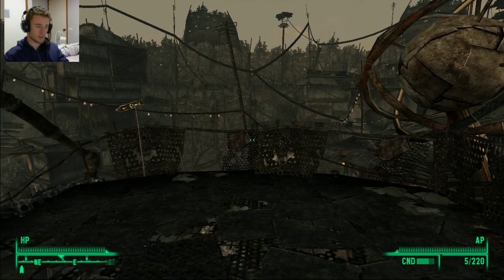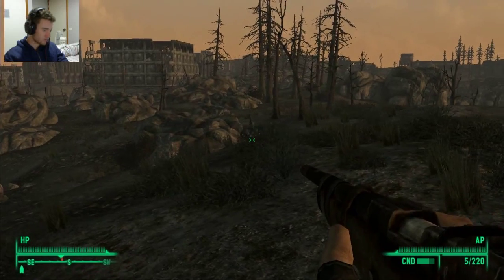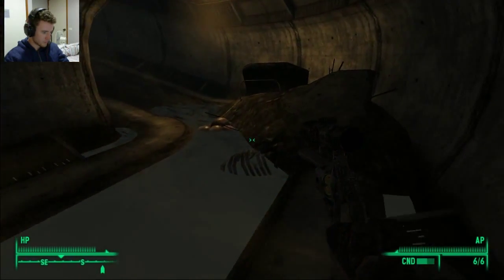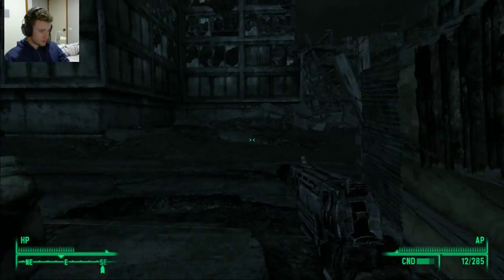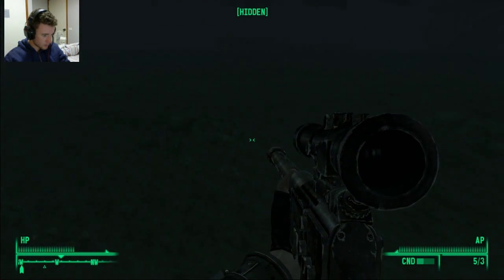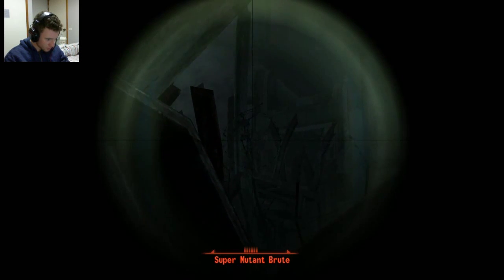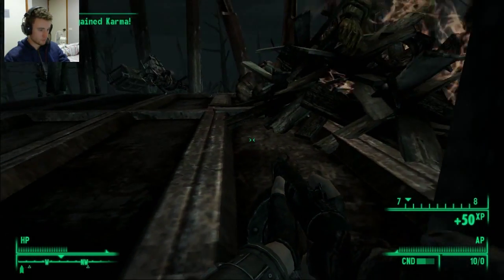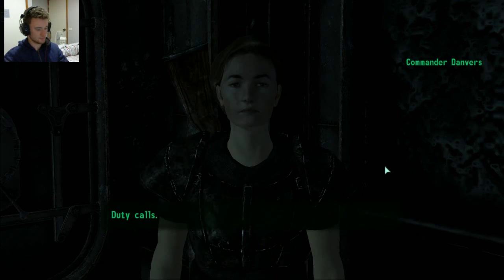Fallout 3 - Ch8 - Creepy Crawlies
And we're off to Rivet City. And a lot of stuff happens along the way.